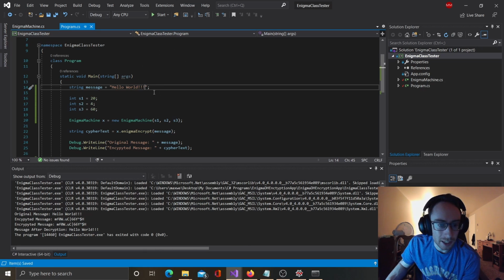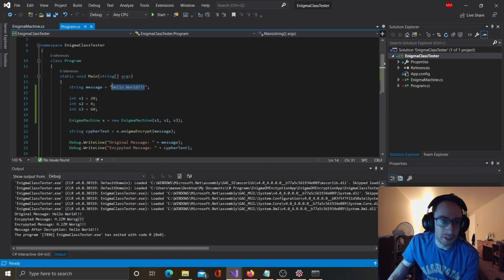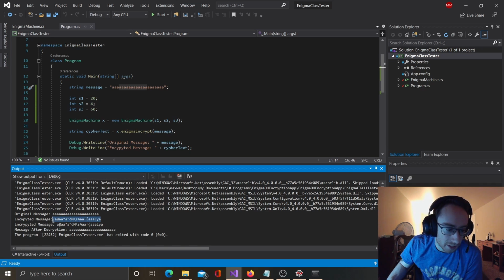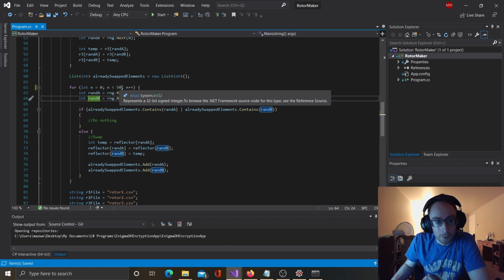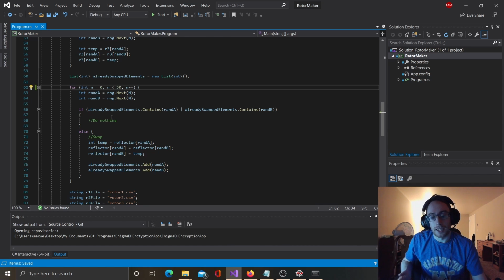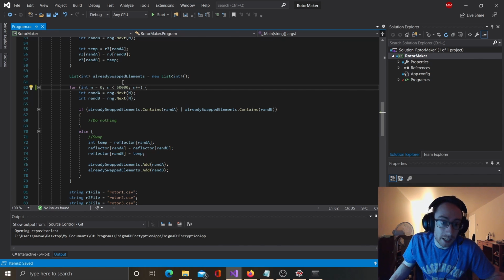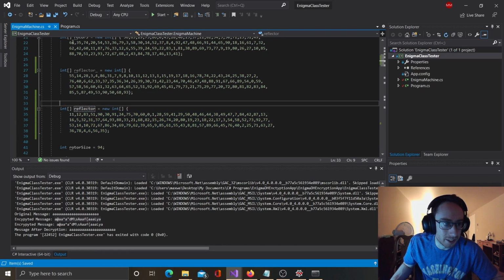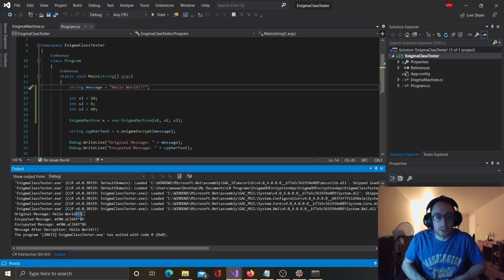How To Create Your Own Crypto App [Part 2.1 CORRECTION]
A quick correction for an issue in

How To Create Your Own Crypto App [Part 2]